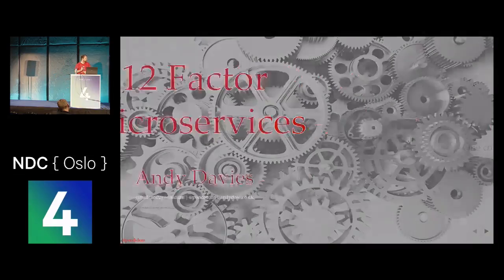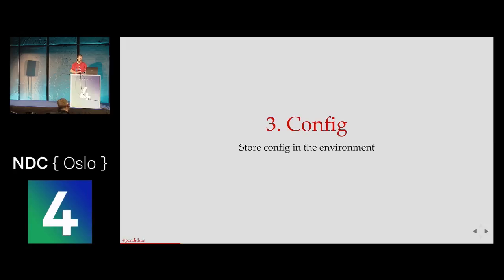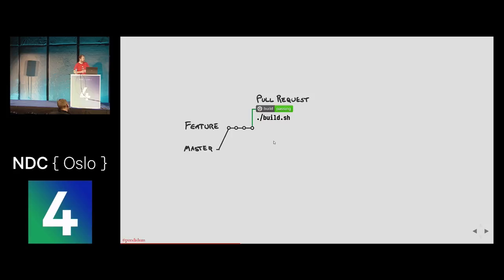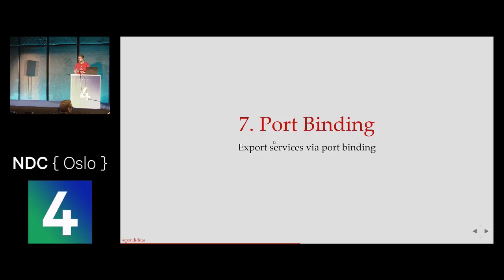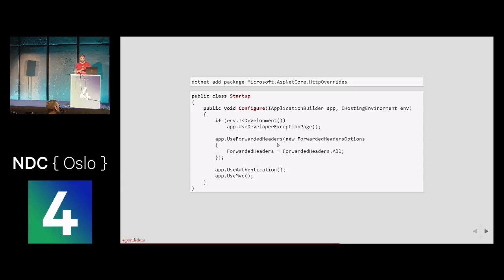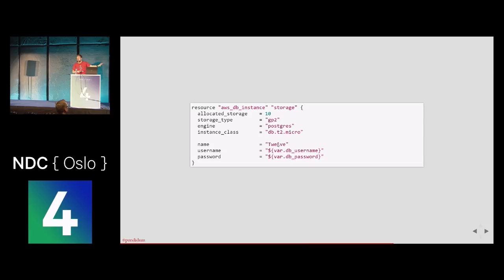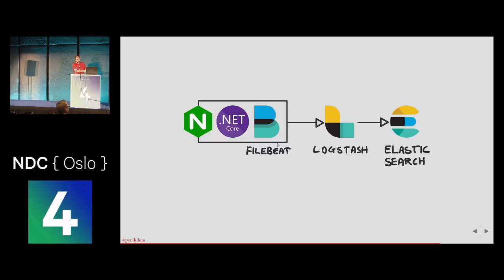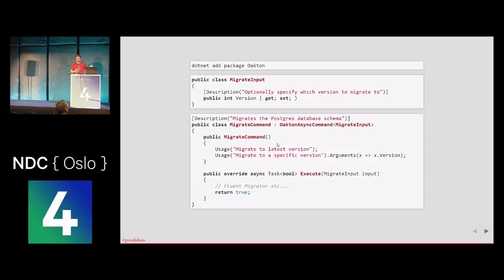12 Factor MicroServices - Andy Davies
Whether we want to deploy our applications inside a Docker container, as a Lambda function, a cloud provided VM, or onto bare metal, the same questions come up over and over again: How do I handle Configuration? What about Logging? or Concurrency? and many others.
The 12 Factor methodology helps answer all these questions, and provides a "recipe for success". Originally developed by people targeting Heroku, we can use the same methodology with our .net applications to provide all the deployment, scalability and stability benefits too.

In this talk, we will create an ASP.NET Core application which fulfills the 12 Factor requirements and go through why each of the requirements matter, and what impact they have on the rest of your ecosystem.